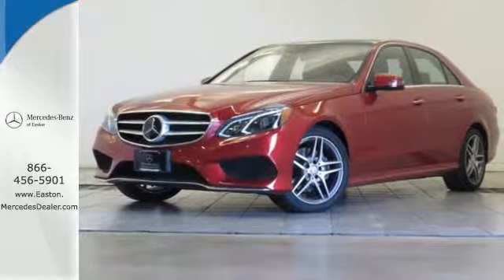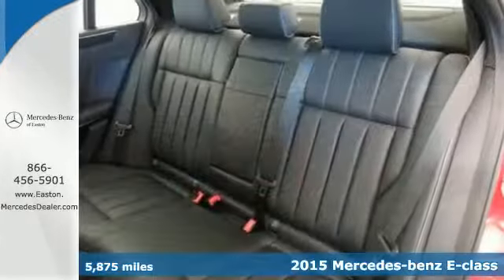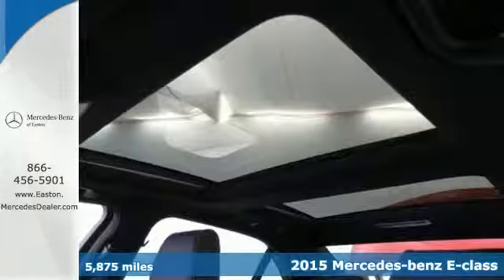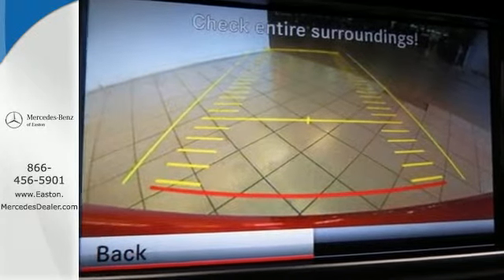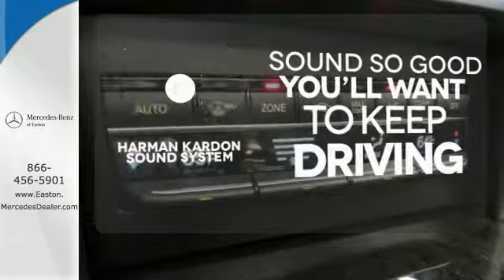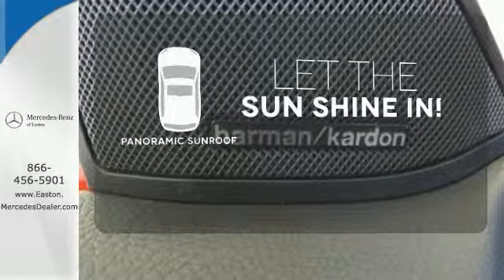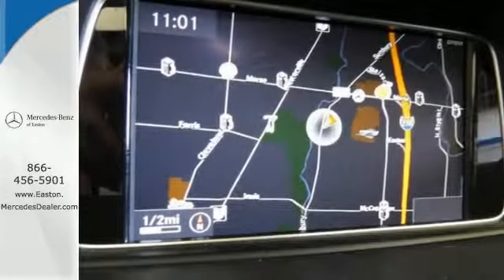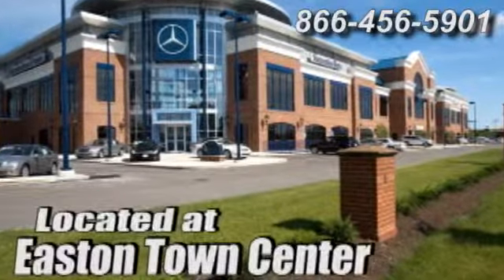Used 2015 Mercedes-benz E-class Columbus OH Mercedes Benz Dealer, OH MU14761 - SOLD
Year: 2015
Make: Mercedes-benz
Model: E-class
Trim: E350
Engine: 6 cyl 3.5L DOHC
Transmission: 7-Speed Automatic
Color: Red
Interior: Black
Mileage: 5875
Stock #: MU14761
VIN: WDDHF8JB8FB089142
LOOOADED! Save OVER $11000 off the MSRP of $72005! LEASE ME FOR A SUPER LOW PAYMENT! BIG Panoramic Sunroof! Driver Assist Package, Driver Assistance Package (Active Blind Spot Assist, Active Lane Keeping Assist, BAS PLUS w/Cross-Traffic Assist, DISTRONIC PLUS w/Steering Assist, DISTRONIC PLUSA® w/Pre-Safe Brake, PRE-SAFE Brake, and PRE-SAFE PLUS), KEYLESS-GOA® Package (Electronic Trunk Closer, Hands-Free Access, and KEYLESS-GOA®), Lighting Package (Adaptive Highbeam Assist and Full-LED Headlamps w/Active Curve Illumination), Mirror Package (Power Folding Mirrors), Premium 1 Package (COMANDA® System w/Hard-Drive Navigation, harman/kardon Logic 7 Surround Sound System, Heated Front Seats, Power Rear Window Sunshade, Rear-View Camera, SIRIUS Satellite Radio, and Split-Folding Rear Seats), Sport Package (Sport Body Styling, Sport-Tuned Suspension, and Two-Louver Radiator Grille w/Integrated Star), 18" AMGA® Twin 5-Spoke Wheels, and Power Tilt/Sliding Panorama Sunroof. You just simply can't beat a Mercedes-Benz product. brbr

Address:
4300 Morse Crossing